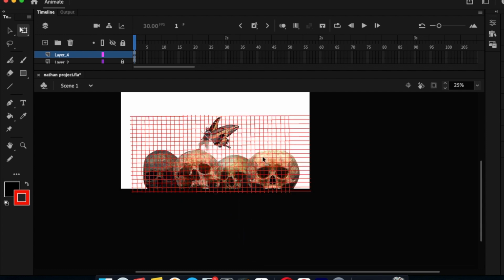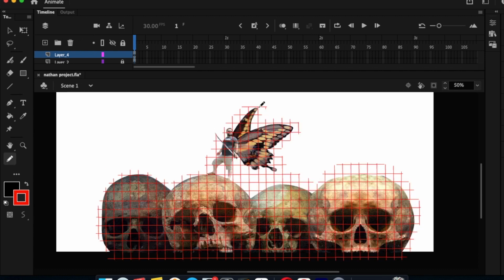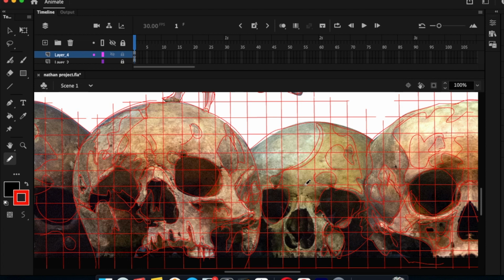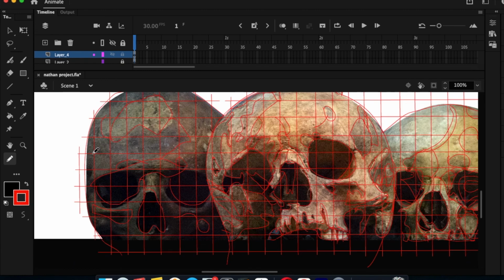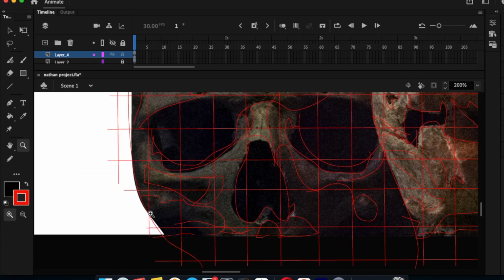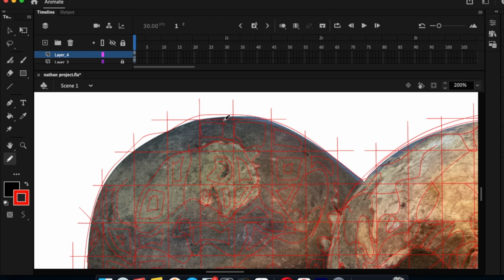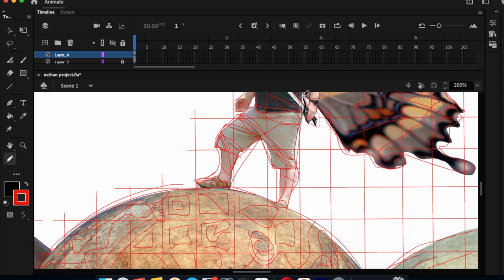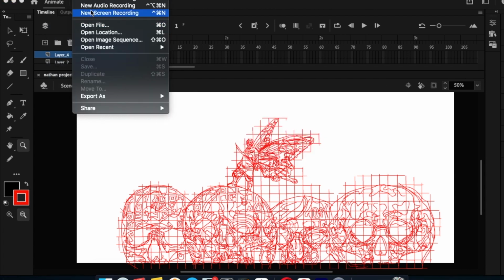Butterfly Commando Project - Part Two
So here we are again for the next stage of my current art project, the Butterfly Commando... which is basically just me with butterfly wings, and a sword, which is a heck of a lot more manlier than it sounds!
The aim of this series is to gradually walk you, the viewer, or at the very least marginally interested person, through the entire process of my drawing, which begins here on my computer and will hopefully end with my putting the last drop of paint onto canvas... that part I'm not so sure about.
In any case, if you don't want to sit through the full 20 mins there will be a time lapsed video later on down the track which will bundle the entire process into about 10 mins.
As of typing this I have spent nearly 40 hours on this picture, so it's taking a lot of dedication and determination on my part.
I'm not entirely sure what is driving my new found interest in art as opposed to music, but come along for the ride and let's see where this ends up!
If you're waiting for some more harmonica tutorials, don't worry! There are indeed more coming soon!
I wouldn't want anyone of you to assume that just because I'm spending so much time on this now that I'm not spending time making tutorials. quite the contrary, this project, in a way is becoming my break from my musical pursuits, and in fact, might be the very thing that is keeping me from giving up on music all together! I think I've been getting close to creator fatigue or burn out or maybe I'm just low on blood sugar and need a snack. That last part sounds pretty good... I do need a snack.
If you haven't already, please go back and check out part one of this series!

Scary Skulls taken from photo by Lucas Van Oort on Unsplash

Sexy me photo taken by  @Darron Gedge's Geography Channel ​

Or you could just check out my own Unsplash Account here!